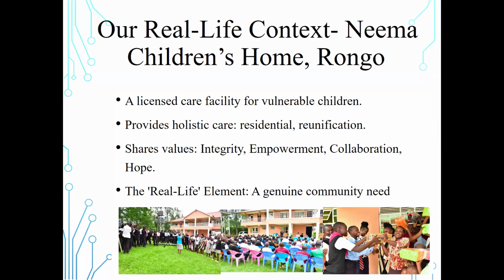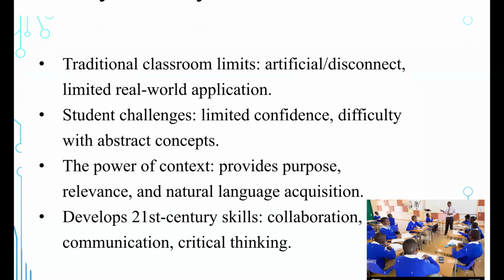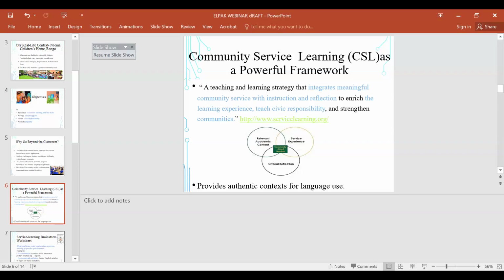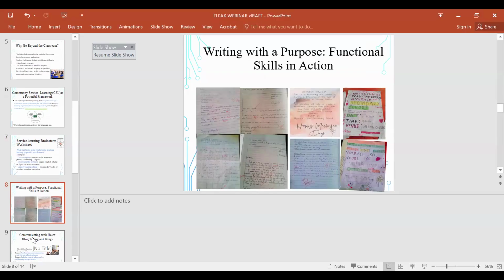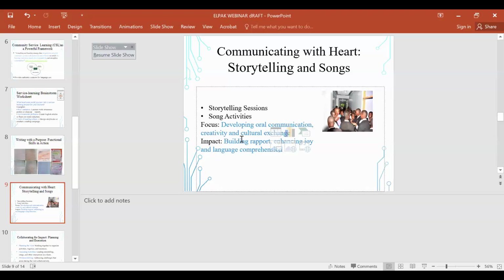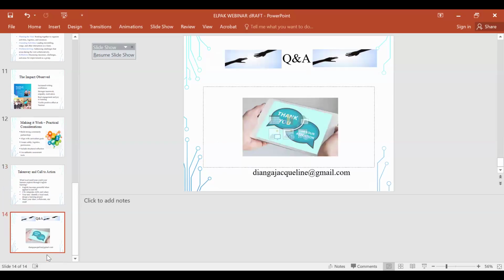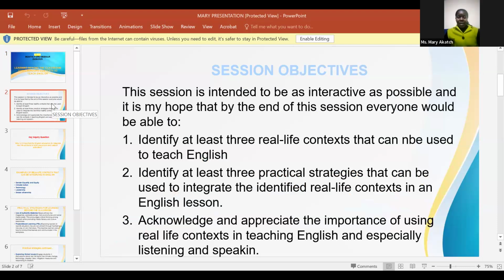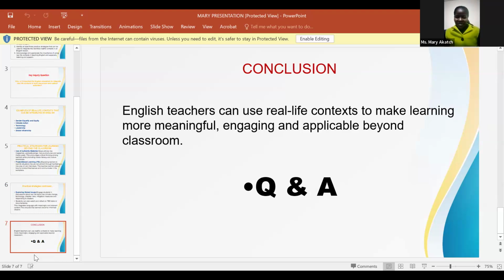Learning Beyond Classroom-Real Life Contexts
Authentic teaching